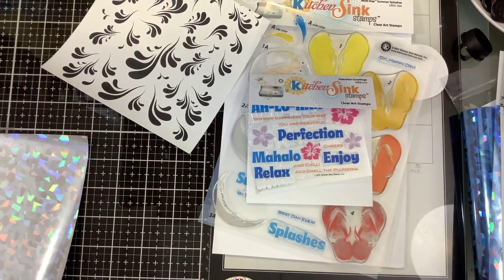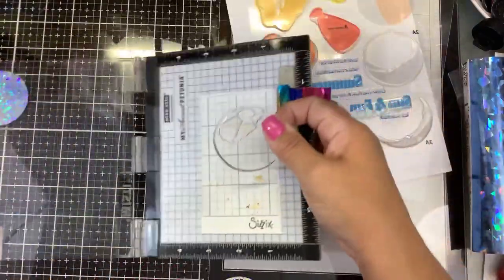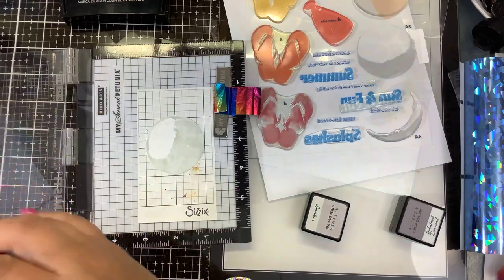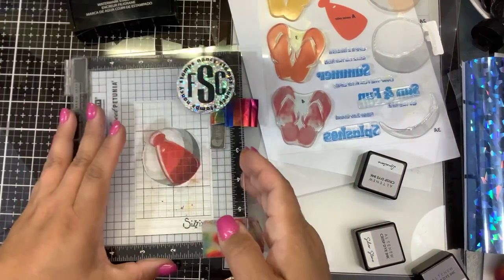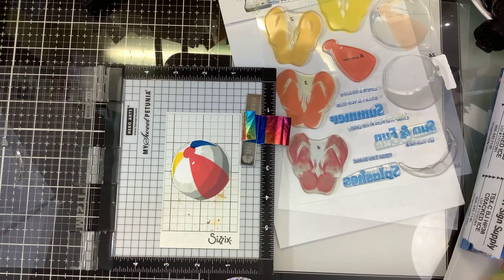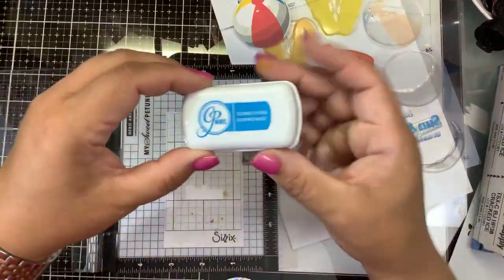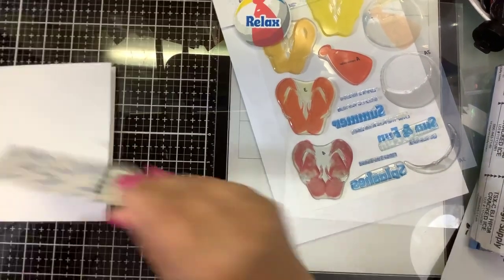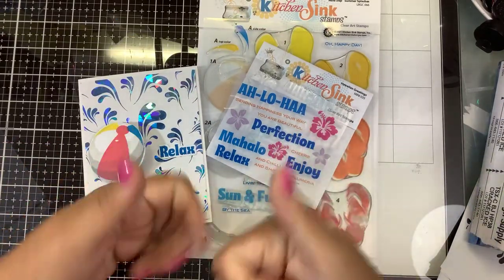Kitchen Sink Stamps Summer Splashes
You can shop the new release here.  Don't forget to add the free matching SVG to your basket before checking out.

Hammermill paper for stamping:
Amazon shop

Affilaite links used at no additional cost to you.  Thank you for supporting my channel.